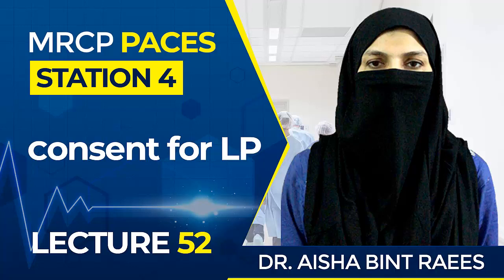Consent for LP | MRCP Paces | Station 4 | Lecture52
This video is a lecture on Station4 in MRCP Paces, the ultimate guide to get success in MRCP Paces exams.